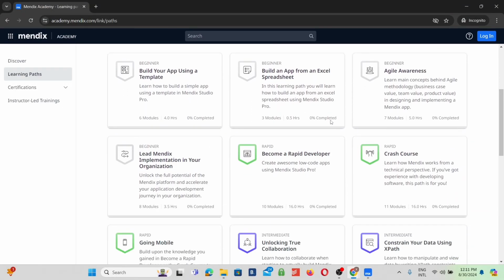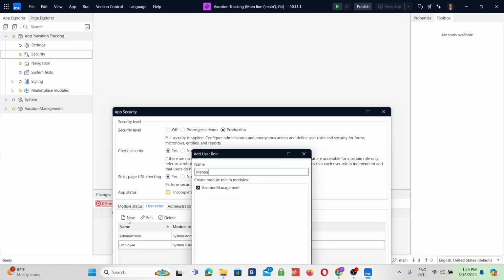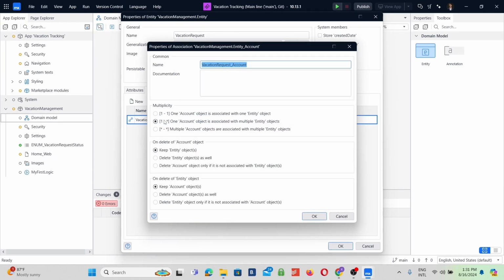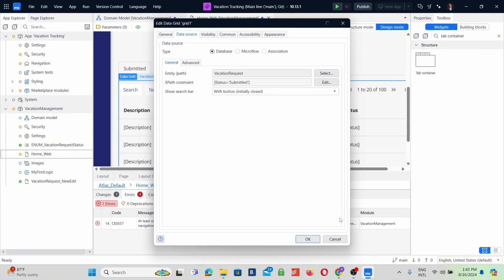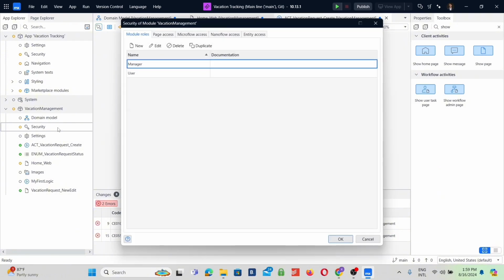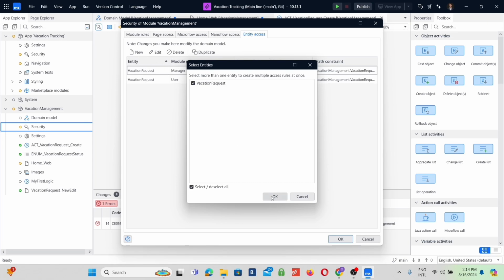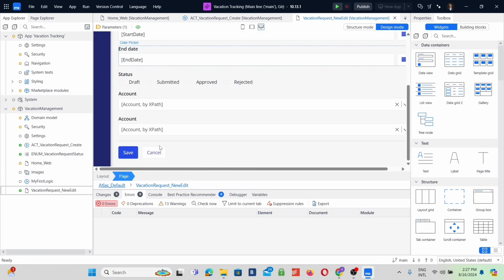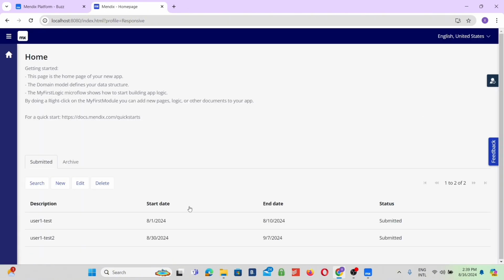Constrain Your Data Using XPath in Mendix Part 1 | Using Simple Constraints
We are building a Vacation Management App! Unlock the full potential of your Mendix app by mastering data constraints with XPath! In this Mendix tutorial, we’ll walk you through how to use simple constraints with XPath to filter your data effectively.

You’ll learn about Enumerations and how to constrain data based on Enumeration values, making your app data more manageable and efficient. We’ll also cover how to use Mendix System Variables to apply security rules using XPath constraints. By the end of this video, you’ll have a solid foundation for using XPath to control the data visibility and flow in your Mendix applications.

If you’ve completed you’re ready to elevate your skills to the next level. This tutorial is designed for intermediate developers who are familiar with the basics and are eager to enhance their application performance through precise data handling.

Learning Objectives:

 • Describe what an Enumeration is
 • Constrain data using Enumeration values
 • Constrain using Mendix System Variables
 • Apply security rules using XPath constraints

💎 Resources 💎